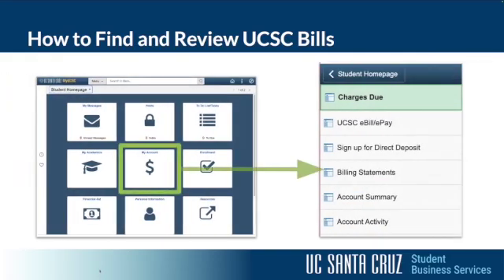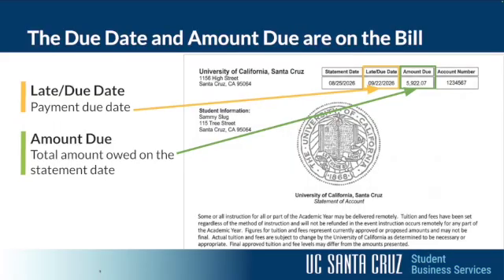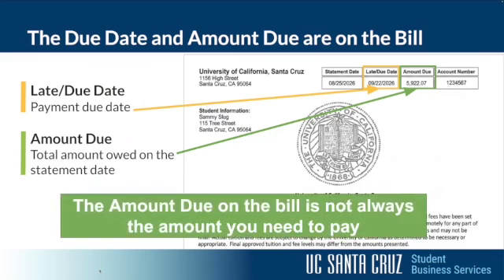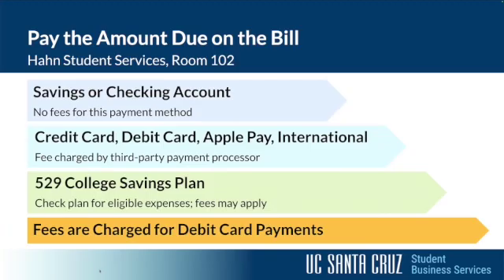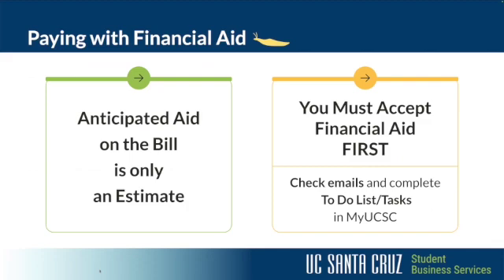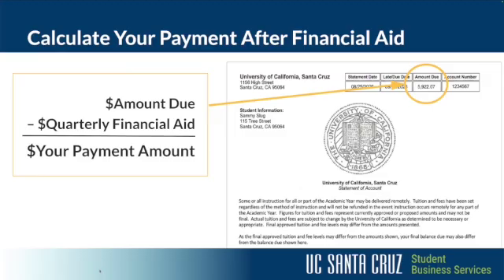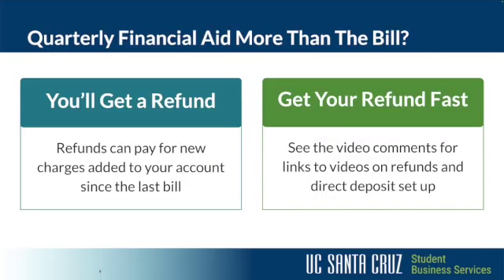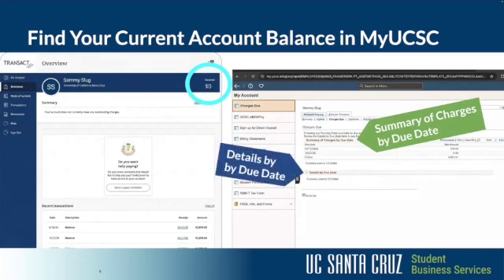UCSC Bills - How Much Should You Pay and When - UCSC SBS 3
This video explains when UC Santa Cruz students should make a payment on their UCSC account, where to find billing/payment due dates, how much to pay by the due date, why paying bills on time is important, and where to get help with billing and payment questions.

Additional videos on how to make payments to your UCSC bill, payment options available to students and families, payment plans, and more are available on the UCSC Student Business Services (SBS) YouTube Channel

For information and resources to help you with billing questions, visit these websites:
For questions about bills, payments, and your financial account in MyUCSC

Financial coaching and resources to help students with financial questions and challenges related to UCSC bills, budgeting/money management, credit building, paying for school, and more

Created by Student Business Services at the University of California, Santa Cruz.